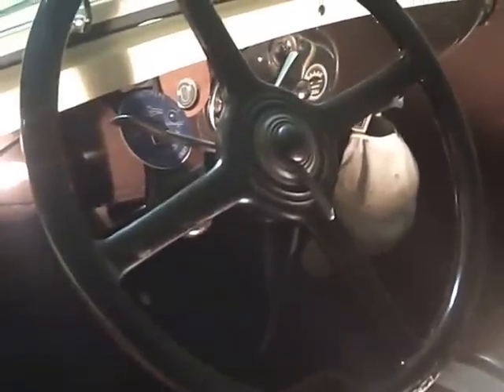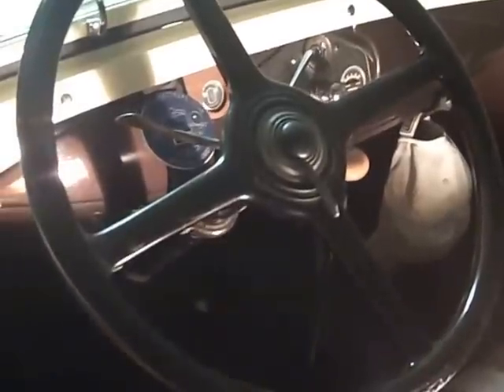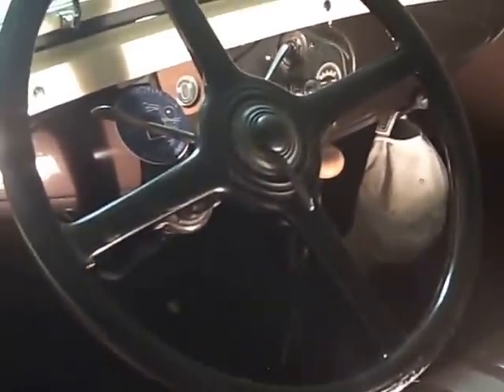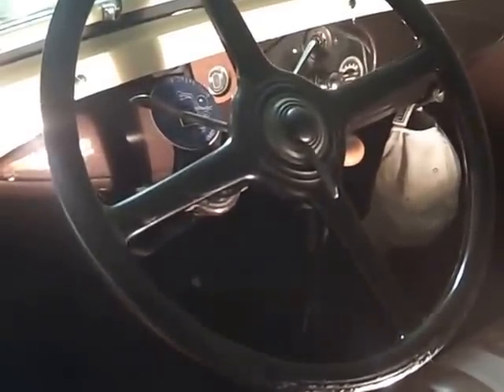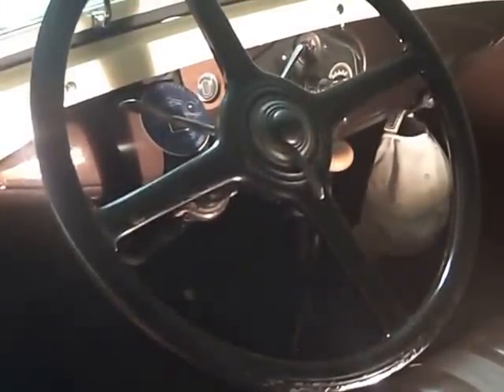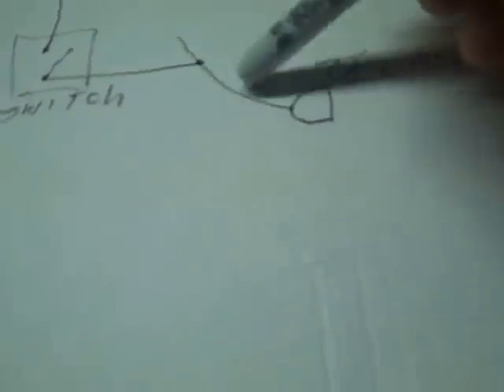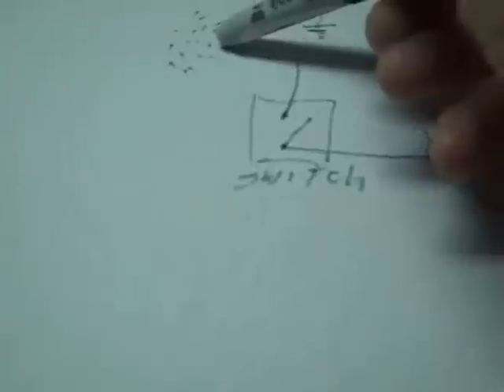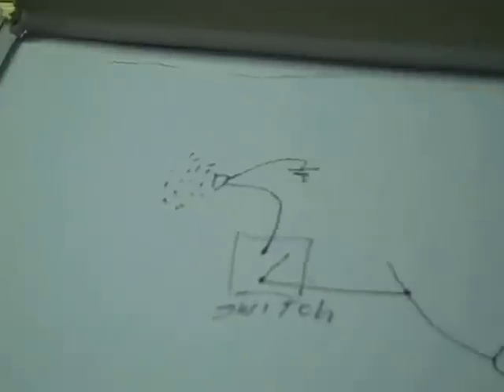Model A Lights On Buzzer Installation March 2015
Shows how you can set up a Lights-On buzzer in a Model A.